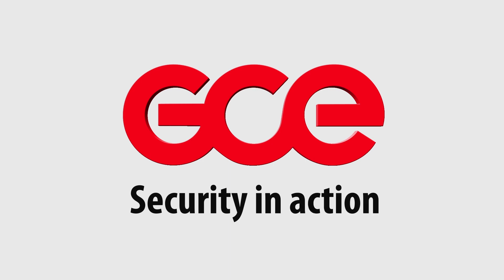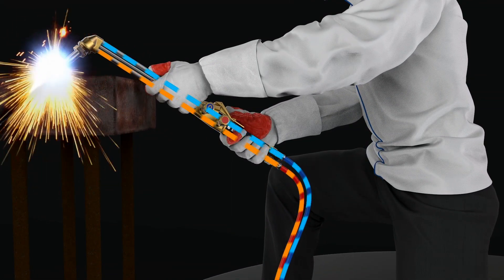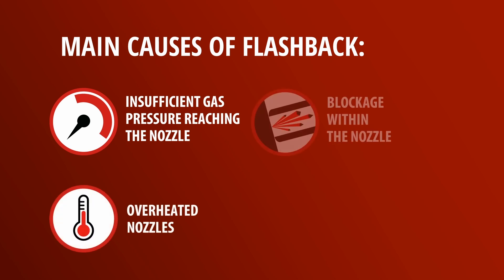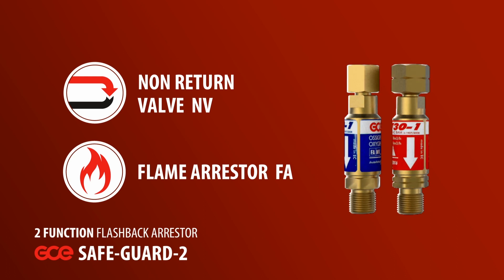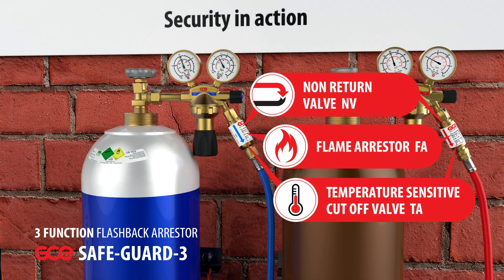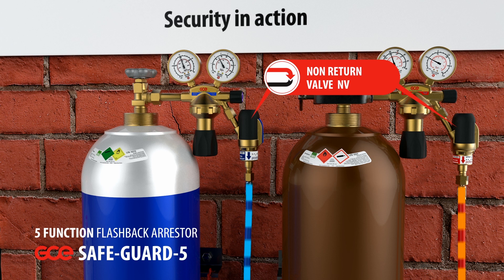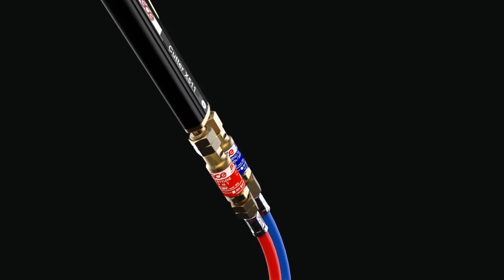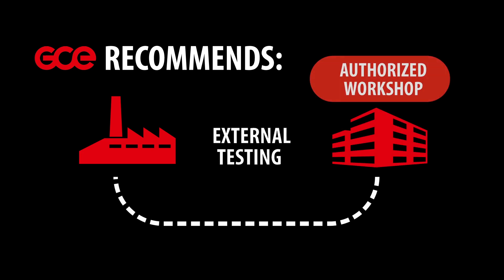GCE Safety Solution With GCE SAFE-GUARD Range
GCE Group is one of the world’s leading producers of equipment for oxygen/fuel cutting and welding processes. Our comprehensive range includes regulators, combination torches, cutters and safety equipment. All of our products have been designed according to the requirements of European and International standards such as ISO, DIN, BSI, AFNOR and Nordic.
GCE Group is a pioneer in the field of safety equipment and currently produces a wide range of high quality safety devices including flashback arrestors and non-return valves.
We know that safety is your first priority, and quality is also essential for performance. The GCE range of products are well established in the market and recognised for their high safety and superior quality standards.